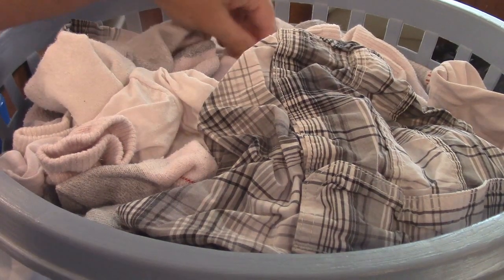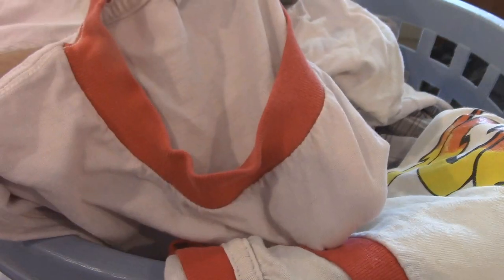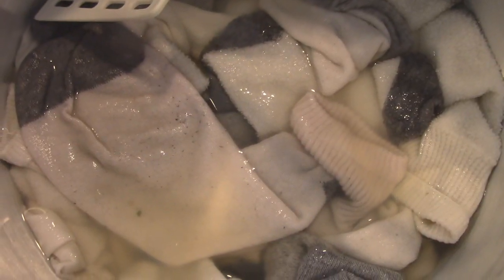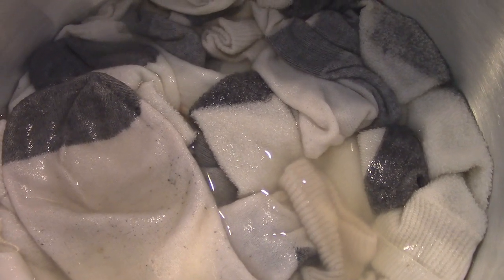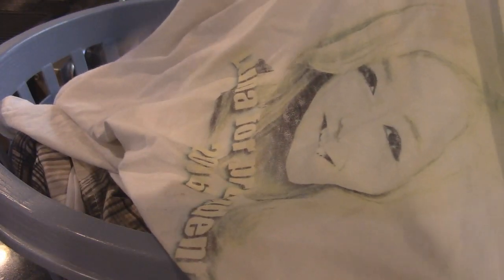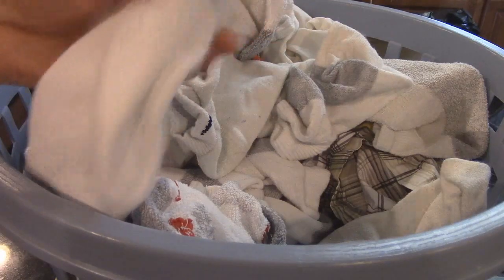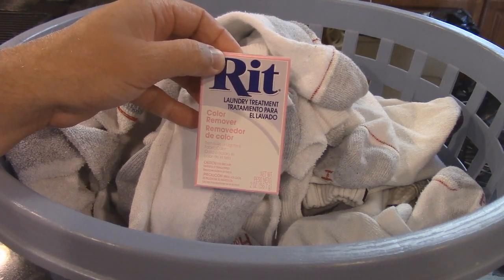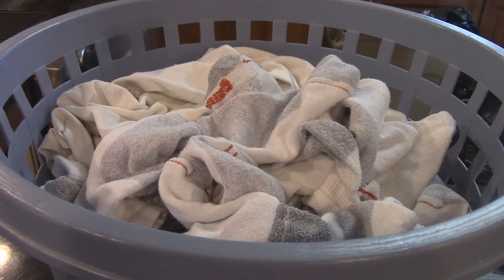how to remove red dye out of your white clothes, and stop wearing pink socks.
In this episode I go over how to remove red dye out of white clothes. every man has at some point washed his whites with a red shirt or something and ended up with pink shirts, socks, and underwear. in this video I show you how to get red dye out of your whites. you no longer have to wear pink socks and shirts at superbowl parties. the product I am using is RIT color remover. you can get it online but also at places like Walmart in the laundry section.